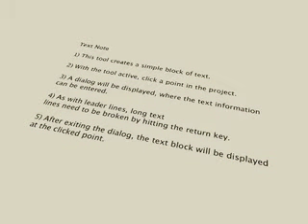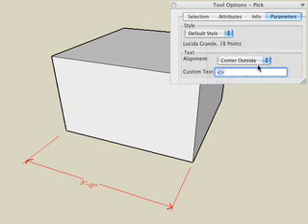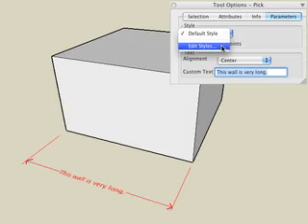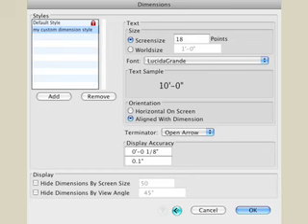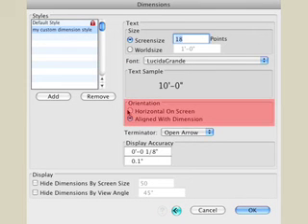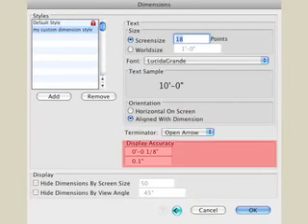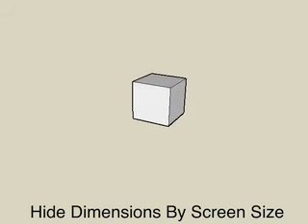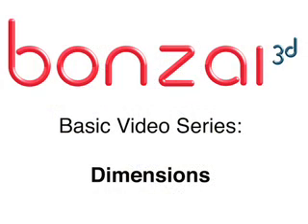bonzai3d Dimensions Part 2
See how quick and easy it is to add dimensions, leaders and notes to your model in bonzai3d  using various styles, which can be associative if desired. By Matthew Holewinski.